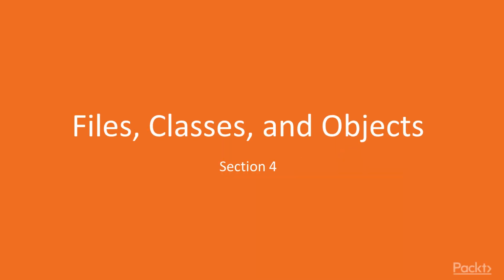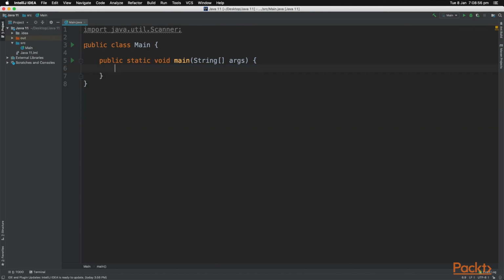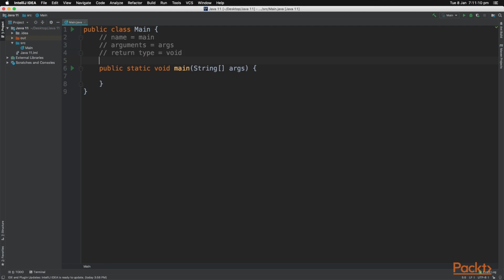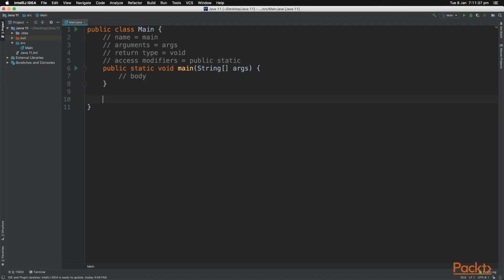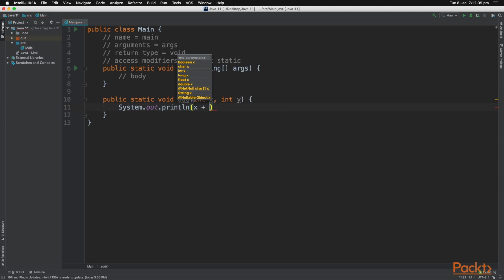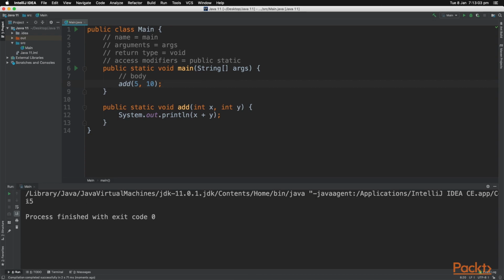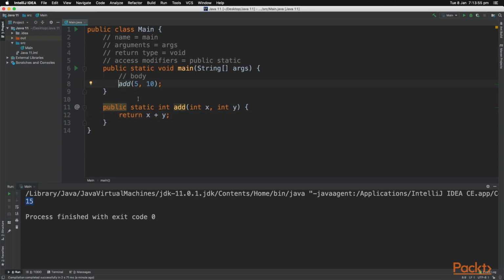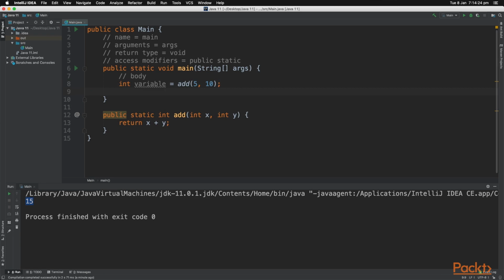Learning Java 11: Understanding Methods | packtpub.com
This video tutorial has been taken from Learning Java 11. You can learn more and buy the full video course